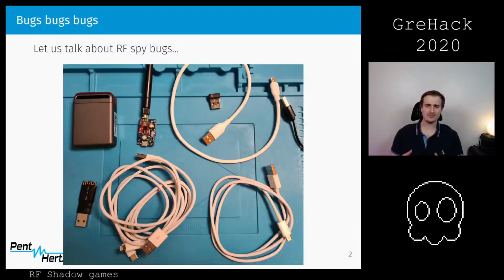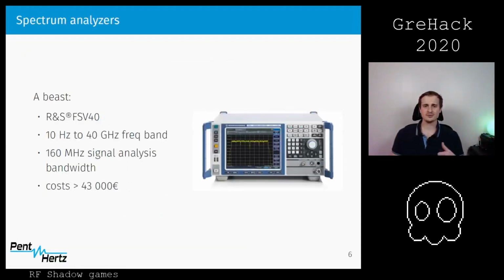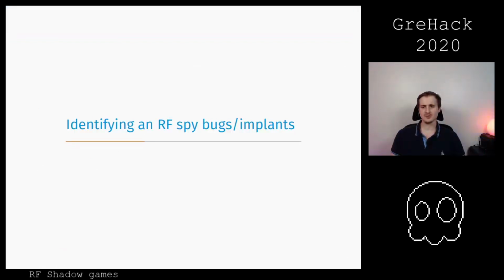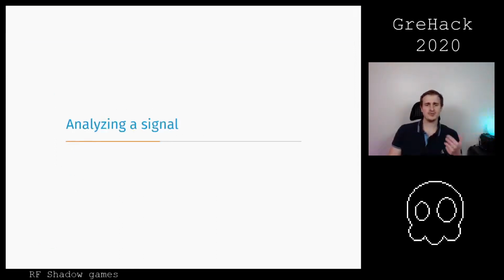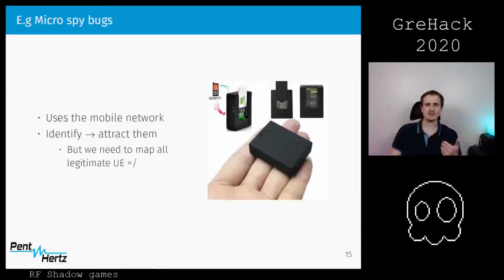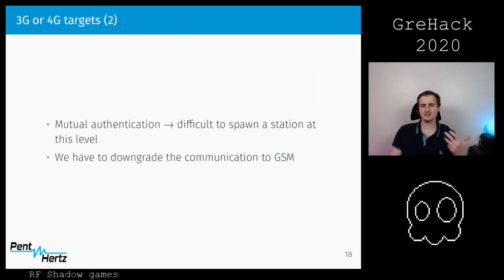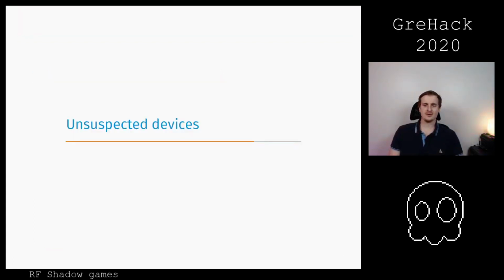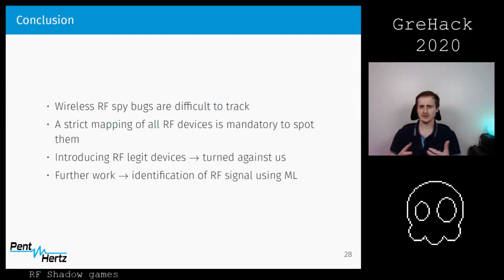RF Shadow games Sebastien Dudek